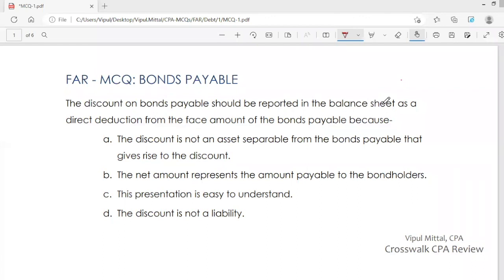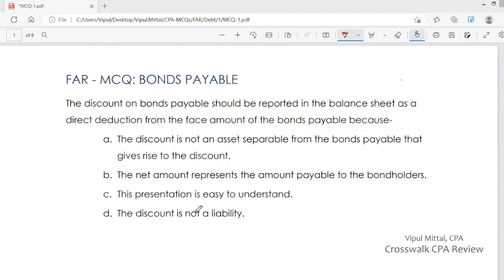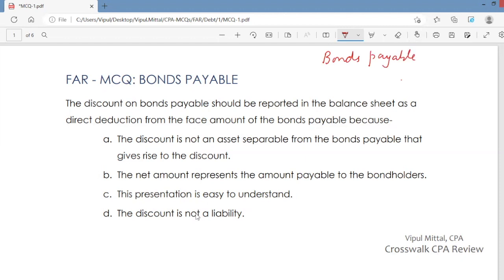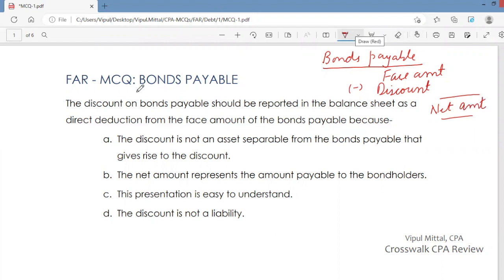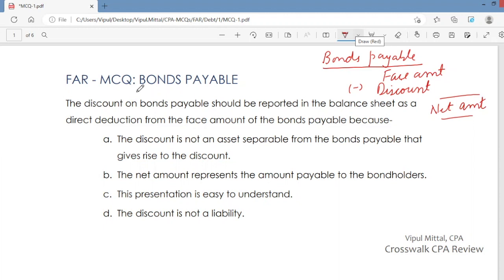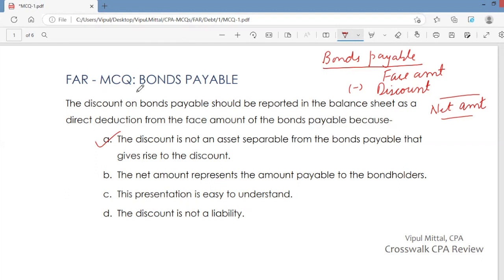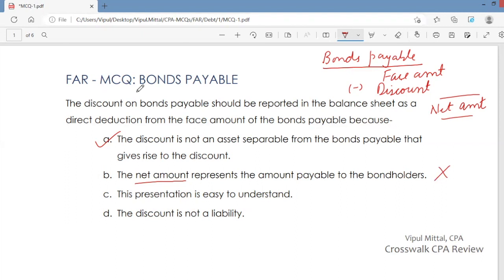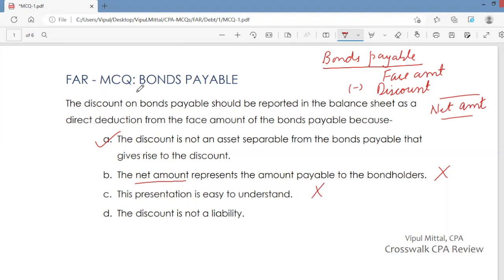US CPA Exam Practice MCQ 1: FAR- Bonds Payable- US GAAP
Solve this US CPA Exam FAR Practice MCQ on Bonds Payable- US GAAP.